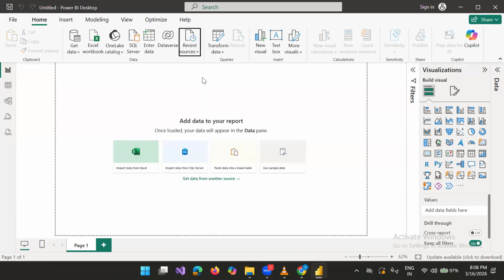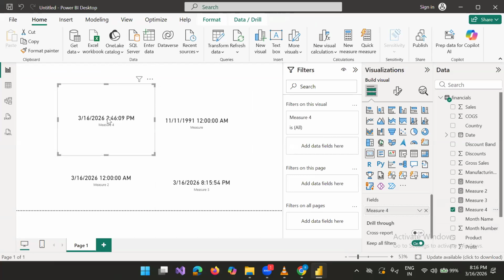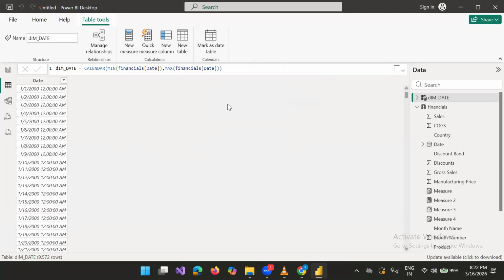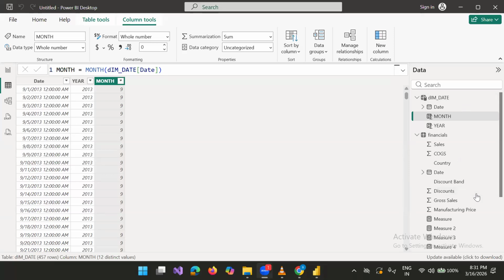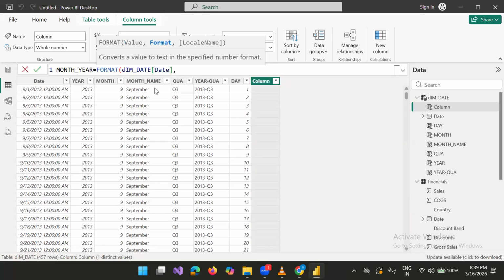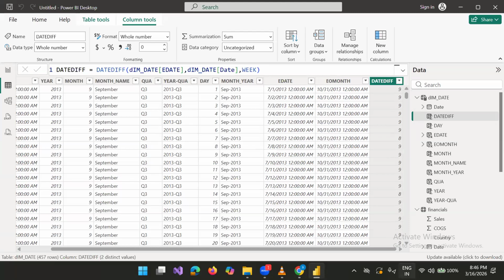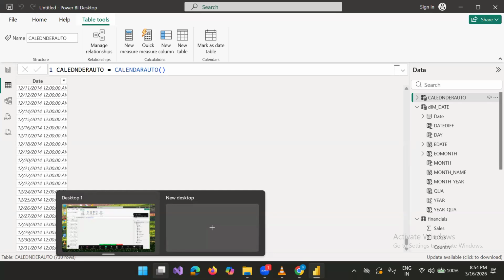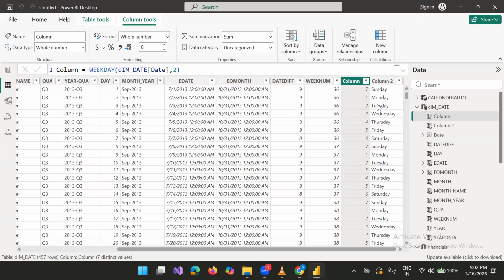POWER BI DAX PART -03 |DATE AND TIME FUNCTIONS | CALENDAR() &CALENDARAUTO()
In this video, we will learn about Date and Time functions in Power BI using DAX, with a special focus on CALENDAR() and CALENDARAUTO() functions, which are essential for creating a proper Date Table.

📌 Topics Covered:
✔ What are Date & Time functions in Power BI
✔ Importance of Date Table in real-time projects
✔ CALENDAR() function explained with example
✔ CALENDARAUTO() function explained
✔ Difference between CALENDAR() and CALENDARAUTO()